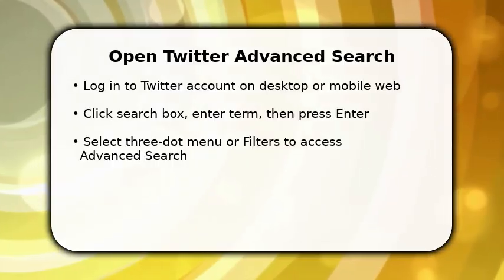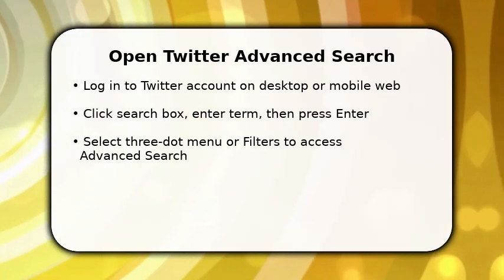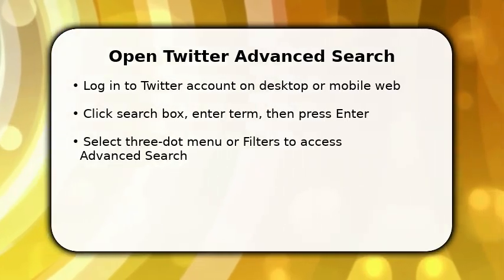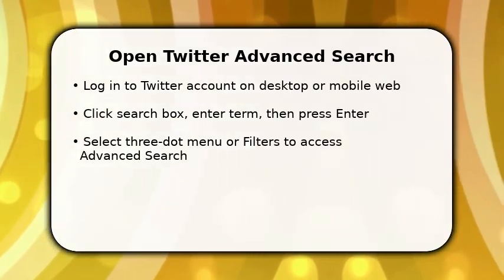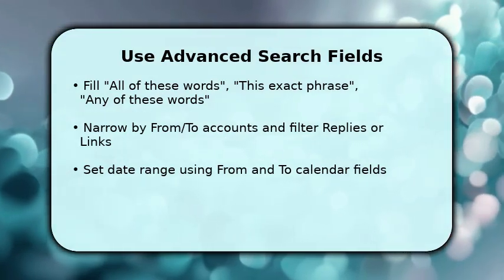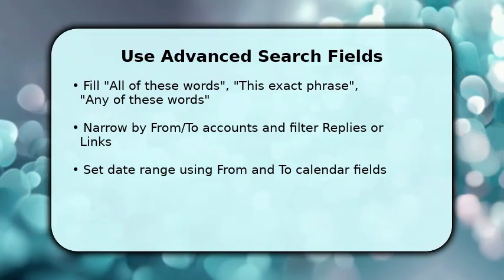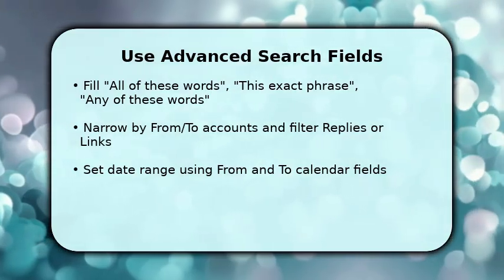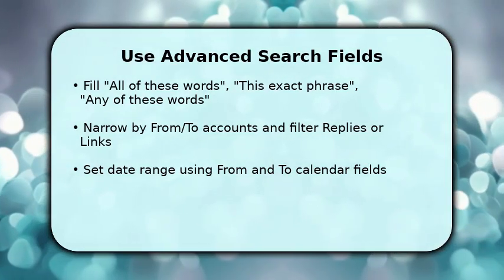How to Find Search Settings on Twitter (only Way)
In this video tutorial, discover the precise method to locate and adjust your search settings on Twitter. Follow along as we guide you through each step of accessing hidden tweet options for a more tailored browsing experience.

Twitter, find search settings, adjust search preferences, access hidden tweets, tailor browser experience, step-by-step tutorial, optimize Twitter use